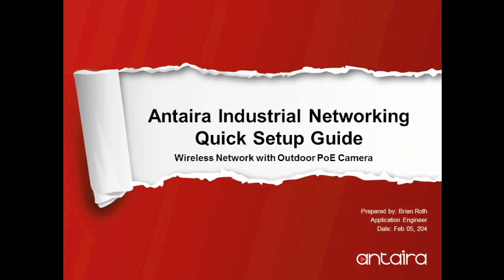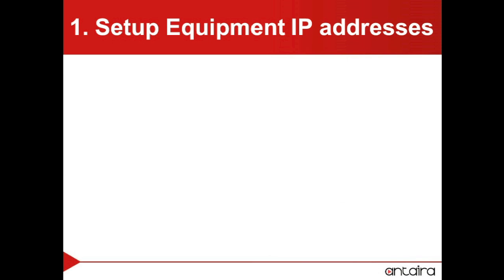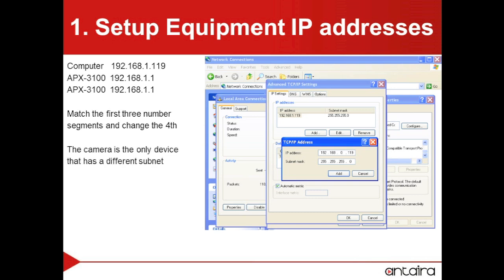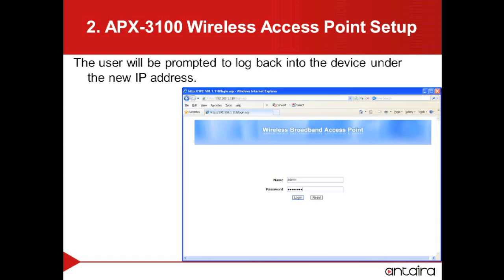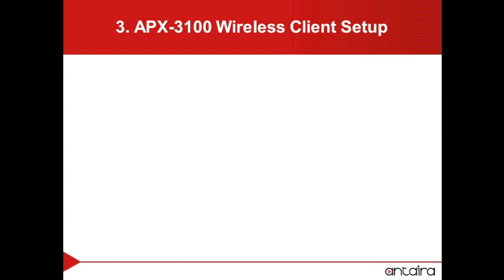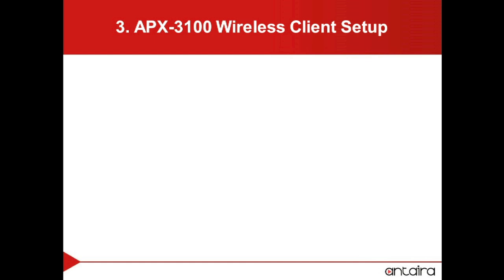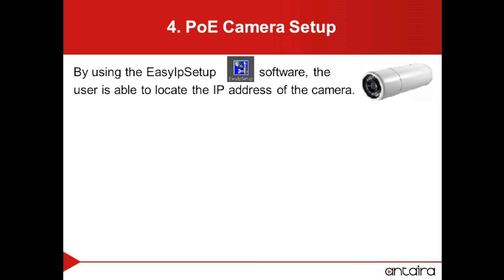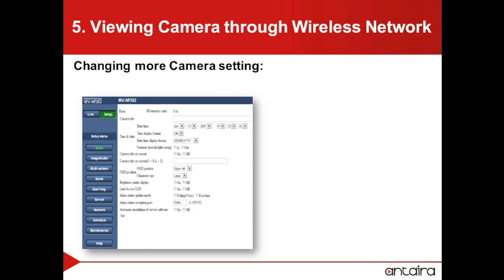Wireless Network PoE Camera Setup Guide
Follow along with our Applications Engineer, Brian Roth, as he demonstrates how to setup a wireless network for an Outdoor PoE Camera using an Antaira Access Point, PoE+ Switch, and PoE Media Converter.